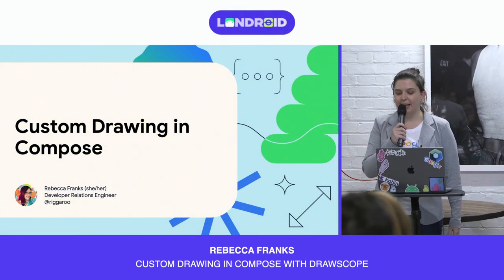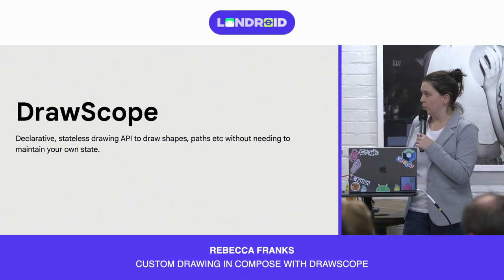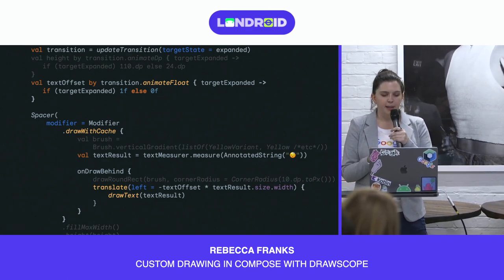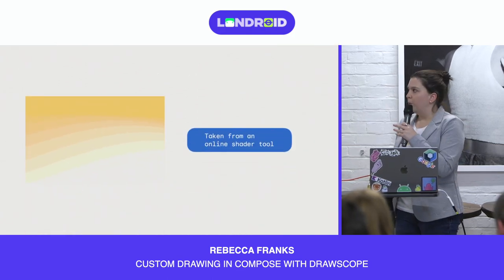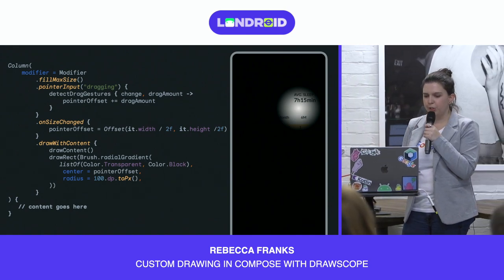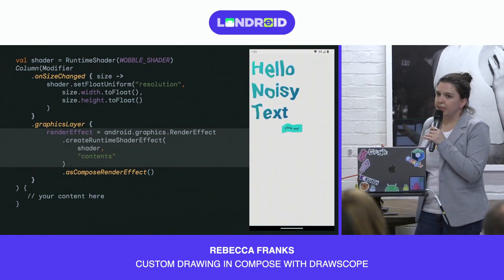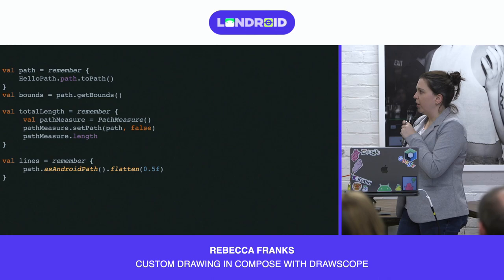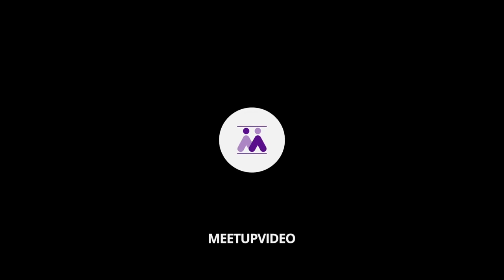Custom Drawing in Compose with DrawScope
Has your designer presented you with a beautiful design for a part of your app that you just don't know how to build? In this talk we will look at building custom UI components in Compose, learning all about the different Modifiers that can help you draw and animate UI components in Compose.